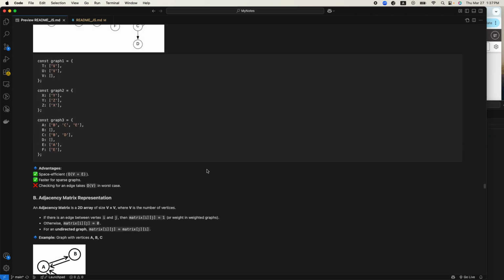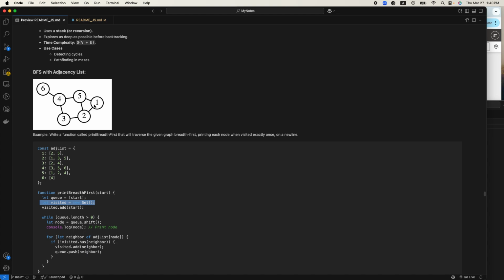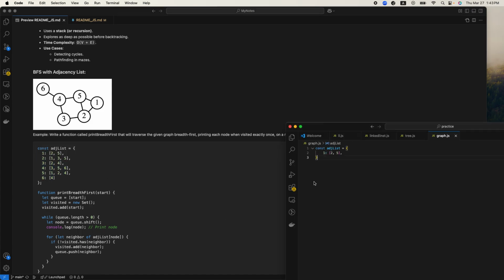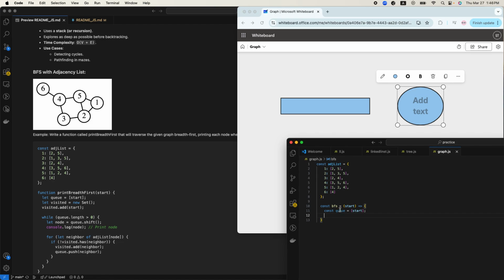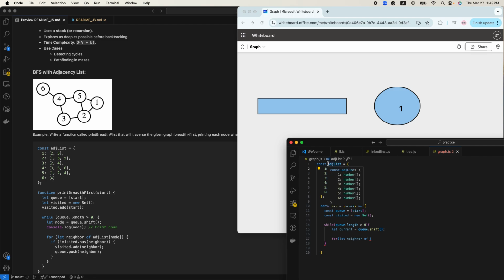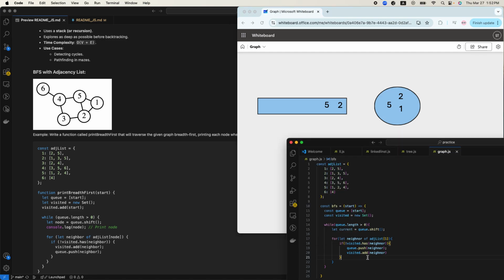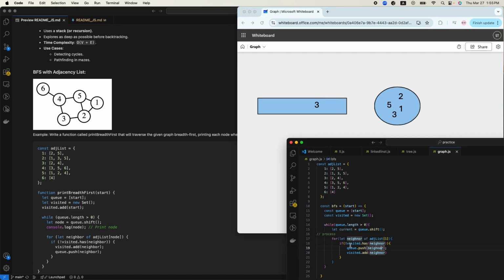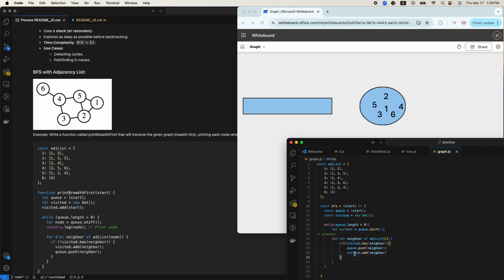BFS with Adjacency list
Traversing a graph using Breadth-First Search (BFS) with Adjacency List.